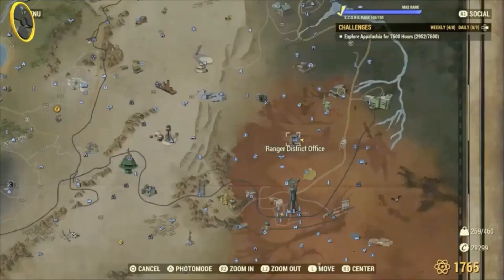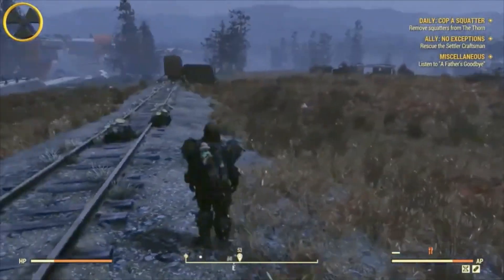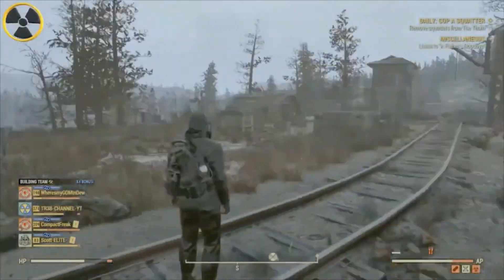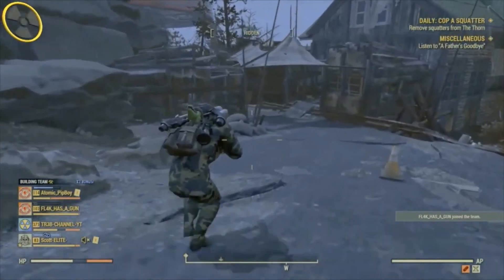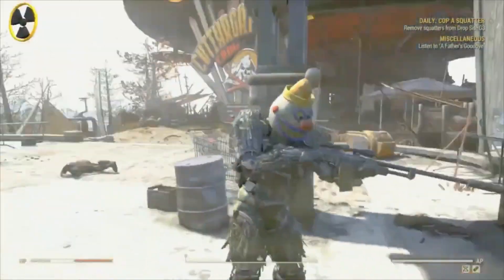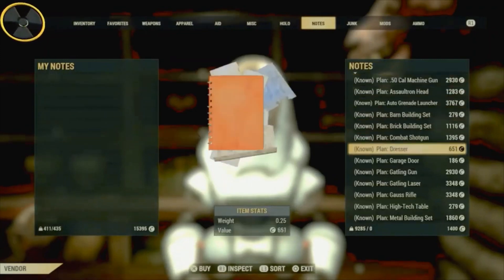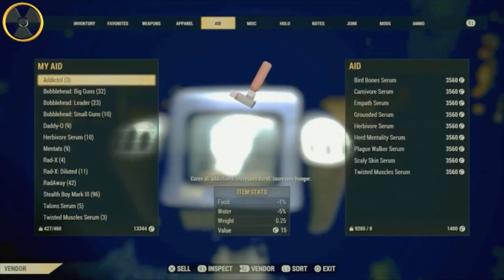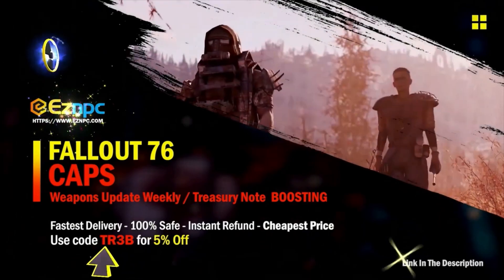FALLOUT 76 GET 1000000'S RARE PLANS FAST & EASY!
ANOTHER AMAZING VIDEO FROM OUR YOUTUBE CHANNEL